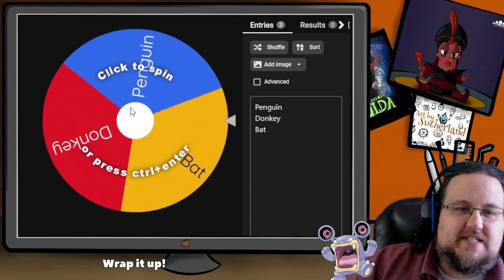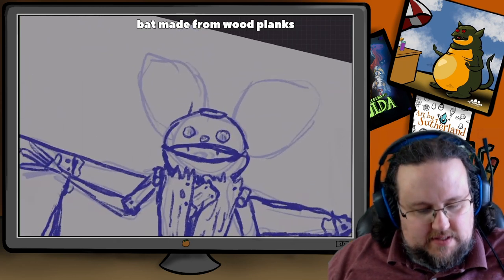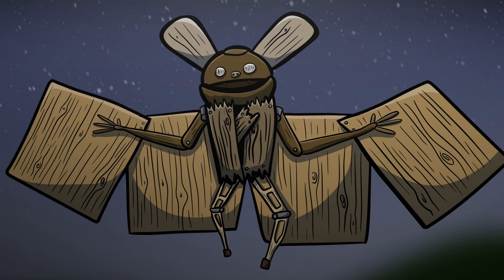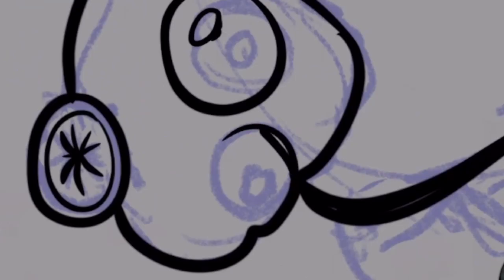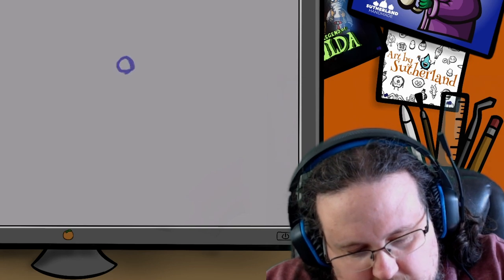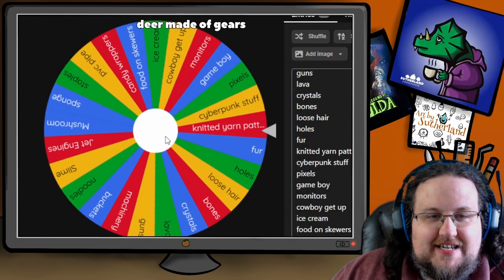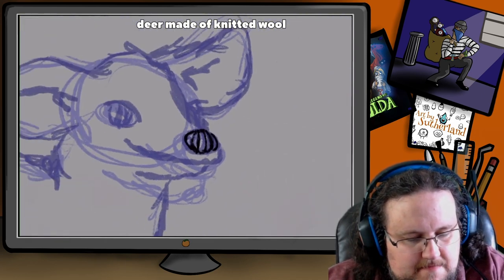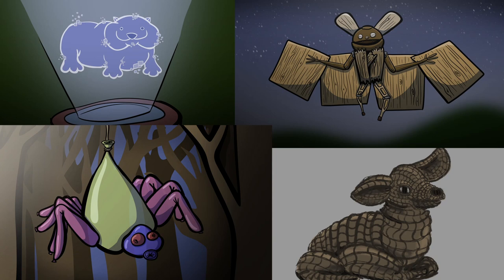Drawing Animals Made of Weird Materials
What happens when you make a bat out of wood?
Or a spider out of water balloons?
Or a wombat out of digital stuff?
Or a Deer Made from yarn?

Chapters:
0:00 - Introduction
0:58 - Drawing a Bat Made from Wood Planks
5:05 - Drawing a Spider Made from Water Balloons
7:19 - Drawing a Digital Wombat
10:50 - Drawing a Deer Made of Wool